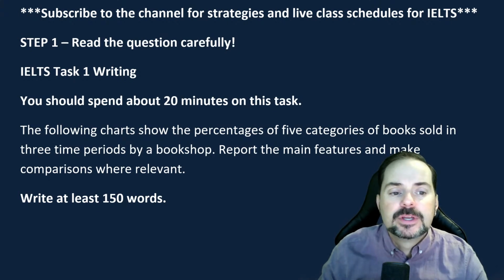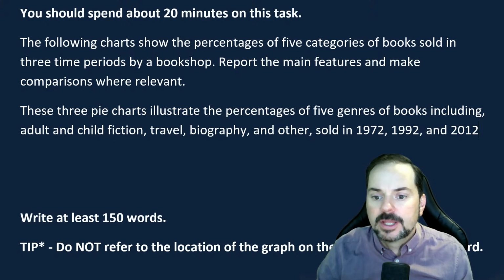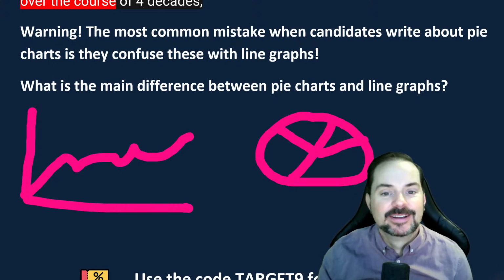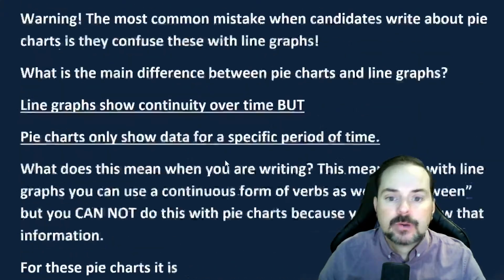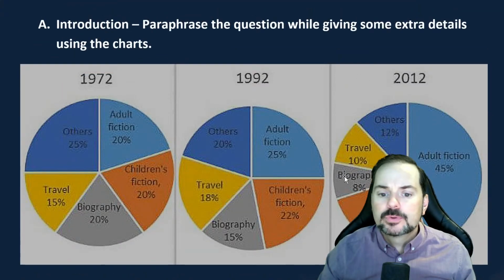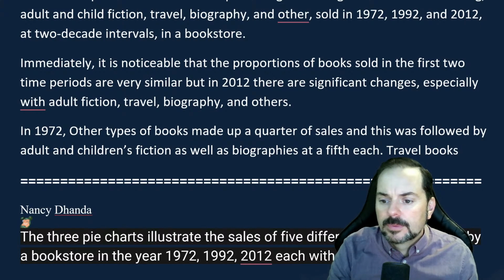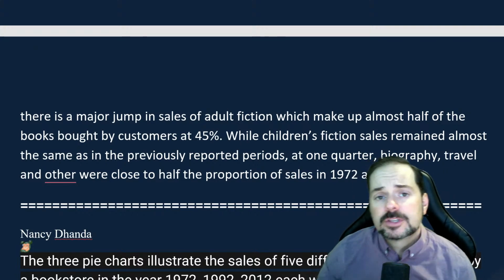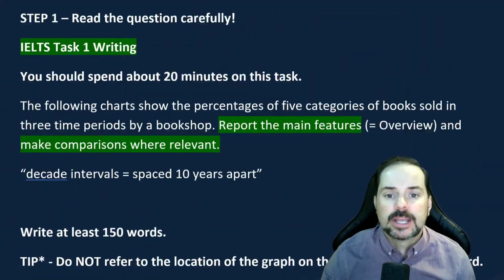IELTS Live Class - Task 1 Writing Pie Chart on Books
The following charts show the percentages of five categories of books sold in three time periods by a bookshop. Report the main features and make comparisons where relevant.

Get all of our videos and Premium IELTS help This lesson describes the six types of graphs, charts, diagrams, and tables that can be seen in the IELTS academic test. This video teaches the steps needed for the 150-word paragraph to quickly and easily get a good score on this task. By watching this lesson, you get a clear idea of graphs and their applications. The lessons include important vocabulary. There are opportunities for you to practice different types of task 1 writing after learning their full descriptions with examples. Enjoy.